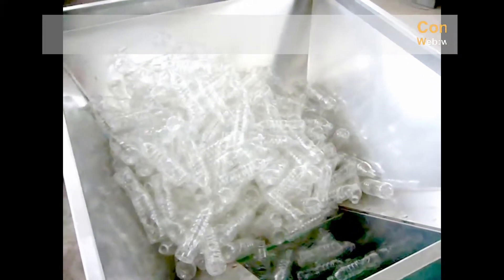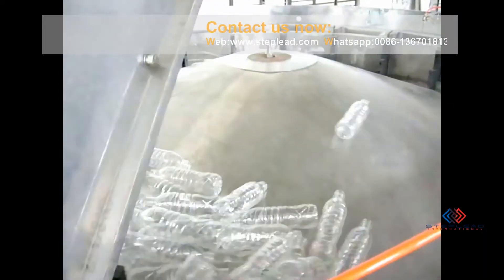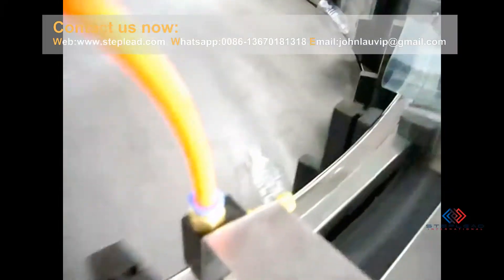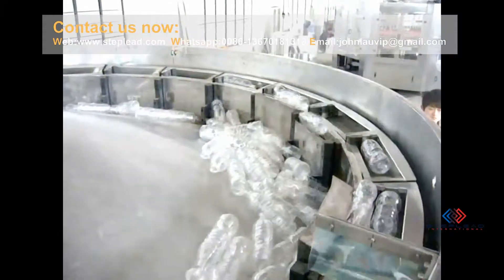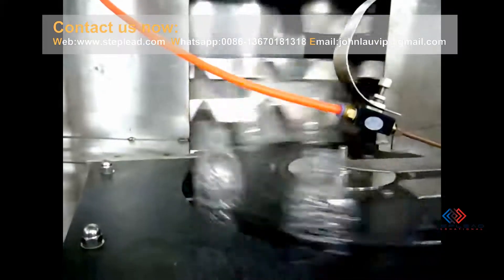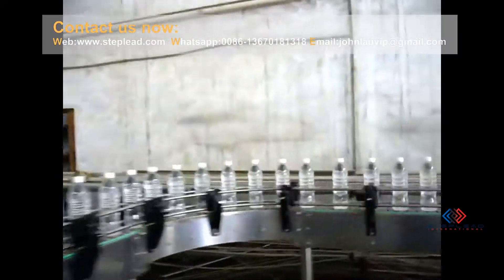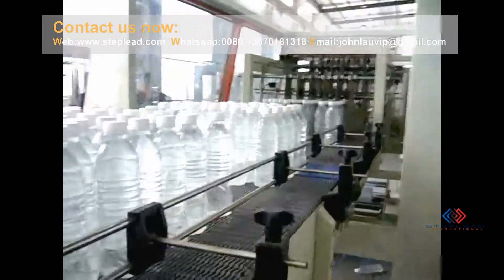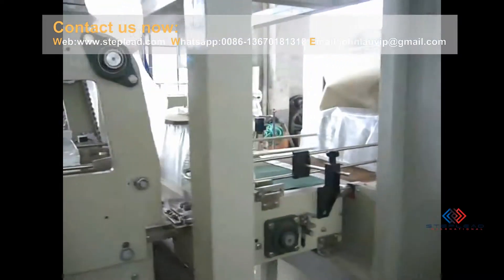Bottled water filling machine:Save production costs & improve efficiency 2018(ACTIONABLE)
General description
3-in-1 filling machine, combined with rinsing, filling and capping. It is innovated and designed in the requirement of still pure water and mineral water, on the bases of introducing, digesting and absorbing advanced technology from Germany and Italy. Water Filling Machine

Main features
Air conveyor
Air conveyor is horsed on the floor, with fan installed on the top. Air filter is positioned at every
entrance of air fan, to prevent dust blown into bottles. Bottles are blocked on the neck in the
conveyor and transported into filling machine by blowing power. All are made of stainless steel
ANSI304, except the horses, board of plastic and nylon.Water Filling Machine

Technical parameter
1. Model of fan: DF-9;
2. Power fan: 2.2 KW/Unit; flowing capacity: 2800m3/h; full pressure: 1650MPa; rotation speed: 2840r/min; weight:38kgWater Filling Machine
4. Length of air conveyor: according to plant layout

Flat conveyor
1.Stable conveying, using synchronous chasing control between the conveying belt and
engine, making bottles in good condition in the conveying: non-falling, non-block, non-jam.
2. Conveying belt is designed by module, component can be interchanged easily, with compact structure, low noise, easy assembling and maintaining, good flexibility to combine the
bottle type according to the different capacity.
3. The design of electrical control is advanced and rational, we can design the control
method , select the electrical control component according to client’s layout, to improve
the conveying stability
4. Set the switch according to conveying system layout or customers’ reasonable requirement,
for the convenience of operation.
5. Belt lubricating system is equipped
6.Main part all using ANSI304
7. Fringe board is using the U.S. Rexnord technology to produce Water Filling Machine

Specification:
1.Conveyor Height:1050mm
2.Side panel: 304 stainless steel sheet, thickness is 2mm
3.Power: HANGZHOU JIE Brand 0.75KW
4.Supporting leg: 304 stainless steel
5.Trunking and cover: 304 stainless steel
6.Lubricant water conservation tank: 304 stainless steel, installed with liquid level transmitter.
7.Chain plate: Domestic high-quality plastic chain plate,polyoxymethylene (POM)
8.Bearing housing: 304 stainless steel cage

No Equipment name Technical parameter Qty
1 Filling 3-IN-1 machine main body
Model: CGF24-24-8
Number of heads: 24 washing heads, 24 filling heads and 8 capping heads
Capacity: 12000B/H (500ml) Water Filling Machine
Material: The material which contact directly with the liquid is the SUS304 (Food grade), made in china. The transmission mechanism and the gear are equipped with firing A4 carbon steel.
The 3-in-1 is mainly used to fill water.
Disposition :
6.1,Motor: LICHAO SHANGHAI
6.2,Gear box: JIE brand Hangzhou
6.3,Invert speed control: Siemens

Volume of PET bottle : 0.25L-2L
Diameter of bottle: 50-115mm
Height of bottle: 160-320mm
Cap: plastic screw type cap
Filling temperature: Normal
Filling pressure: Normal
Filling precision: ±2-3%
Pressure of washing: 0.2Mpa
Washing consuming water: 1200kg/h
Gas consumption: 0.8m³ /min
Power of main motor: 4 KW
Dimension:2800*2350*2200mm
Cap sorter placed beside machine and electrical parts under cap sorter filling Machine
set

bottled water,
bottle water,
bottle water filler,
water filler,
water filling machine,
bottle water filler,
water bottling,
bottled water filler,
water bottler,